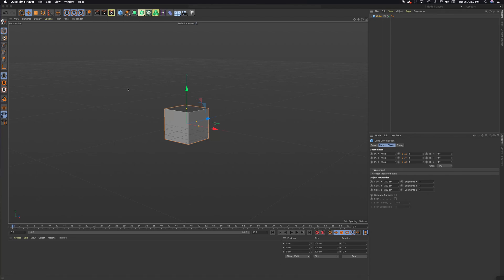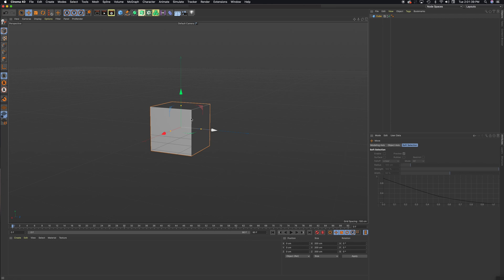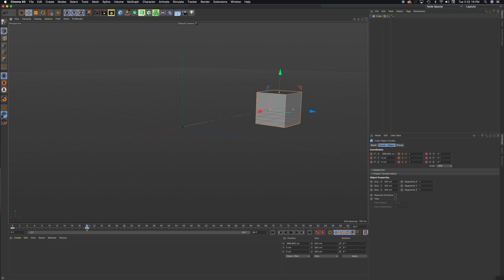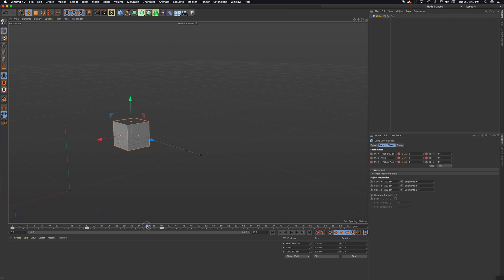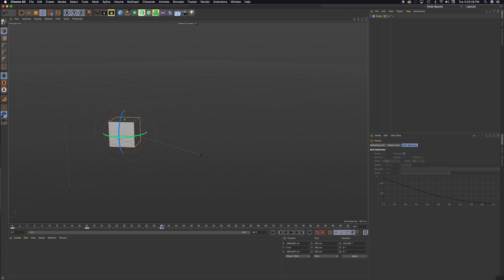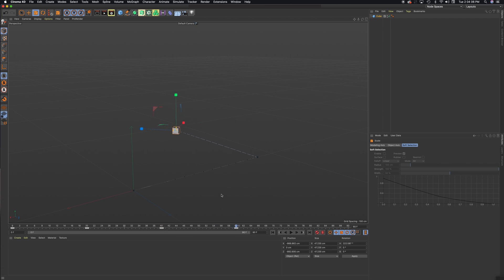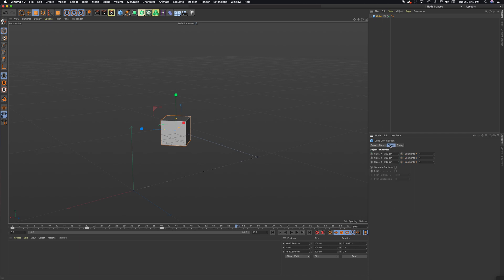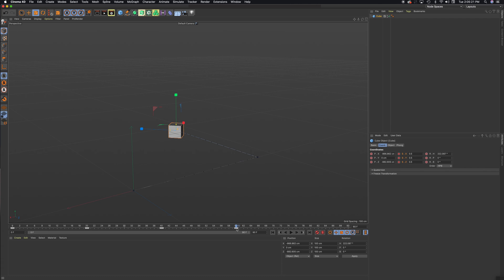Animating in Cinema 4D - Beginner Tutorial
This tutorial will guide you through the steps of creating simple animation in Cinema 4D. Complete beginner tutorial.